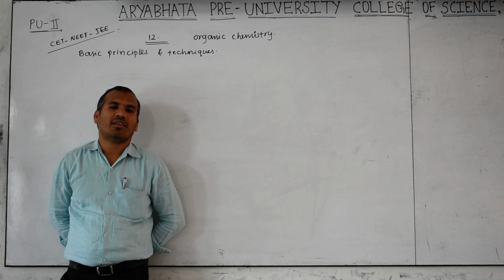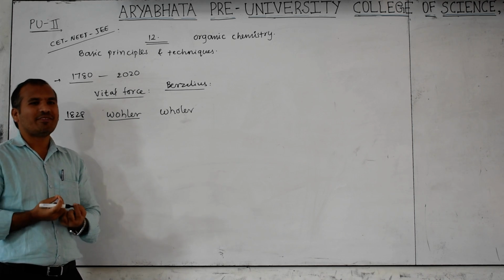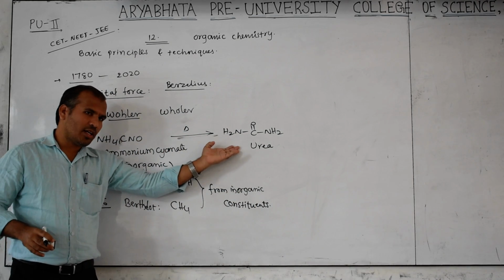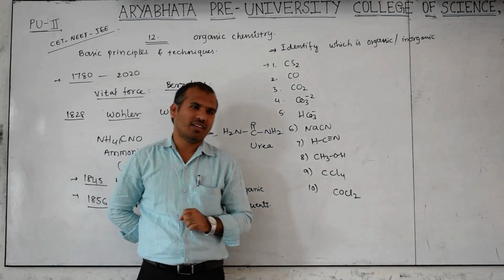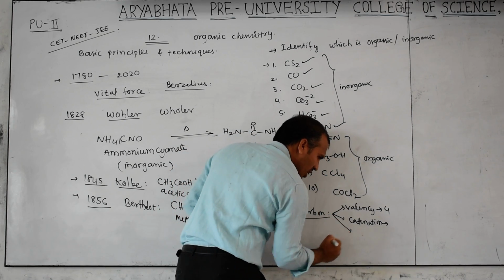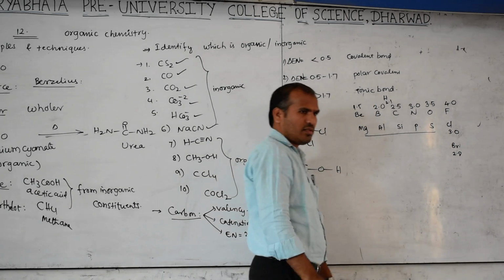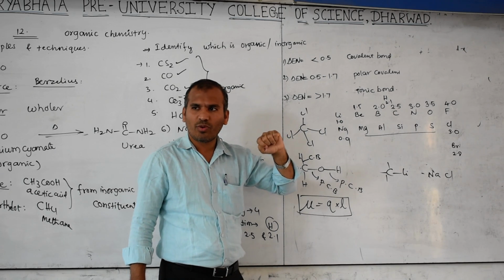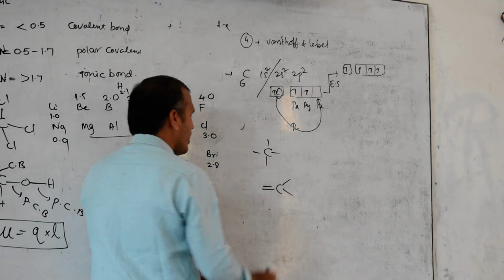PROF RAVIKUMAR SIR CET NEET JEE COACHING CLASSES ORGANIC CHEMISTERY BASIC PRINCIPLE AND TECHNIQUES P